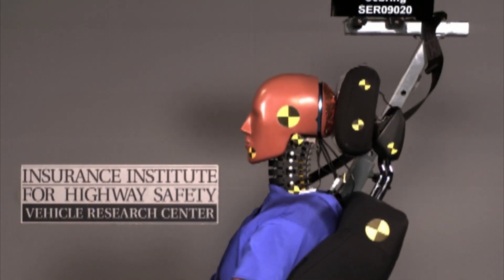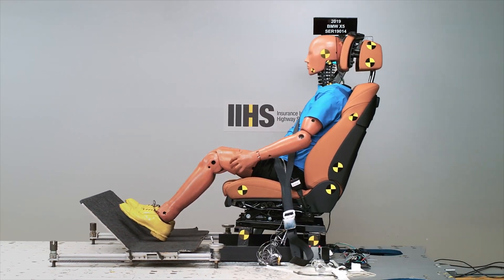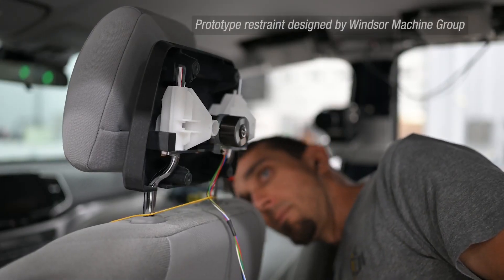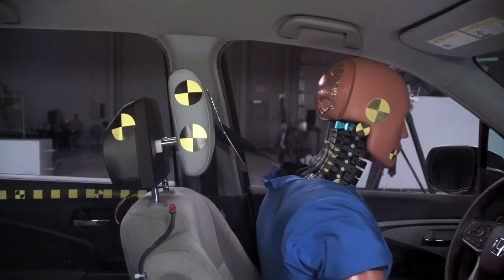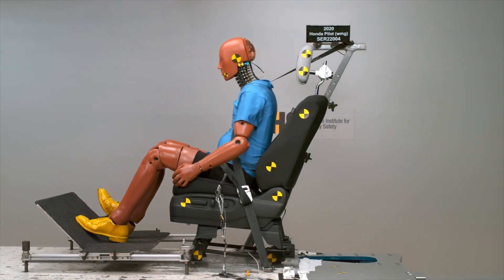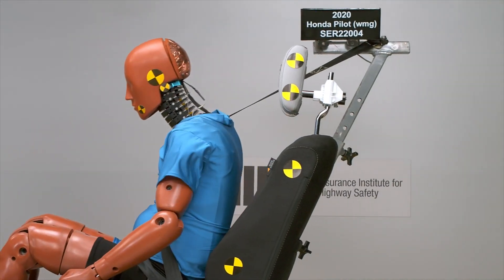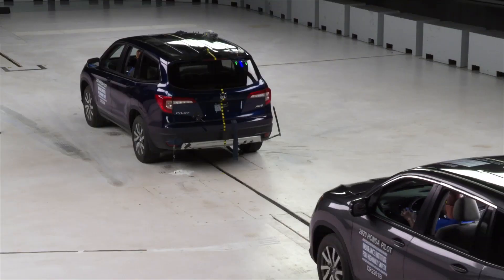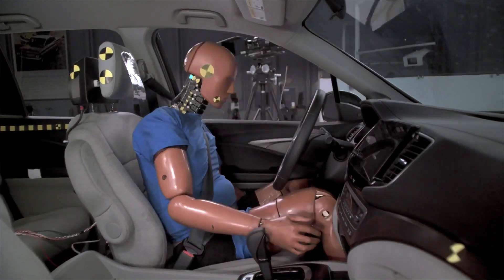IIHS tests a new kind of active head restraint